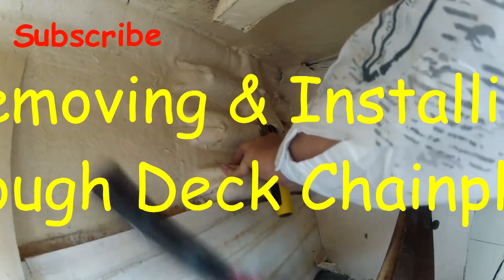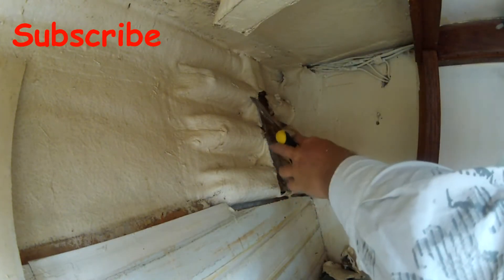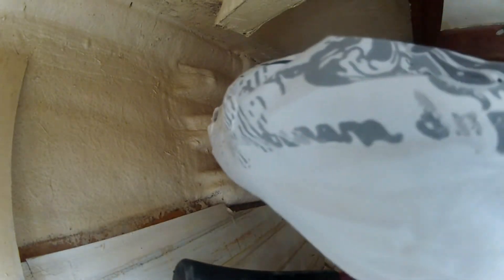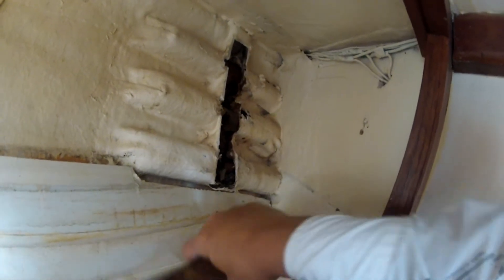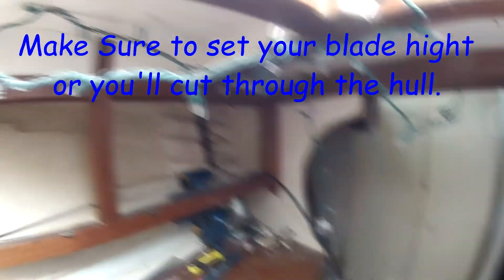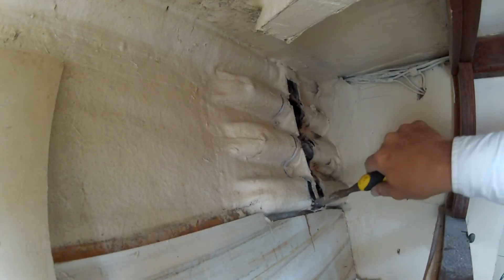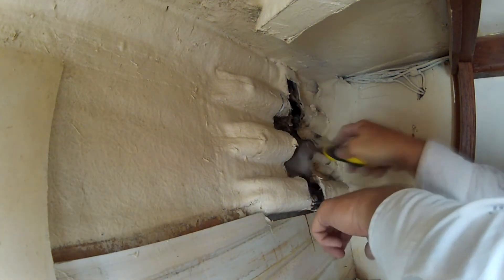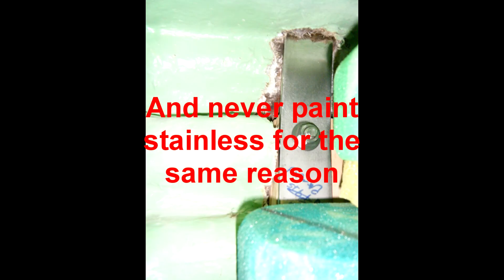Formosa Sailboat Chainplate Removal & Install, Modded To Fit Sailboat Shroud Plate Replacement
1973 41'  Formosa Yankee Clipper chainplate removal and installation.

NEVER Paint or seal Stainless it will cause it to ROT.  Watch the video all the way through for the details.
Removal and preparation Of The Through deck Chainplates I Pretty Difficult so be prepared for some work.
Replacement of you chain plates is a must if you notice any slight cracking sometimes bending and breaking.

Chainplate Rot is common especially on the inner side. Check around your sailboat carefully especially all connections and even lightly rusted areas on the chainplates.  Look for tiny cracks and damage in the rusted areas and clean accordingly.

Keeping your stainless steel clean is very important.  applying a buff and shine helps even more. to keep your boat strong and safe.
Weather you own a Cruiser, Racer Or a Dingy Remember to check your Chainplates or you may suffer the wrath of a broken mast.  I have seen it.

 I did quite a bit of searching and was unable to find a video on the replacement of theses plates so i Made this Hoping it might help someone else.

I answer every question i can.